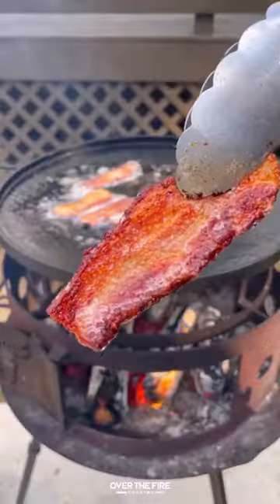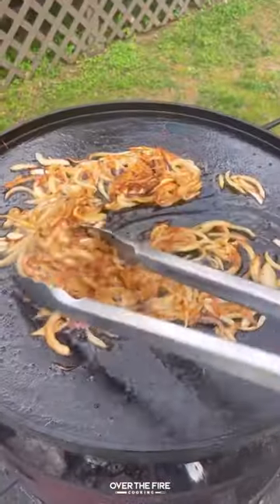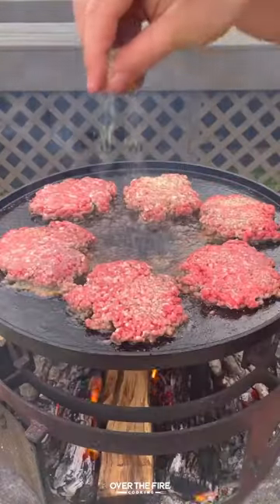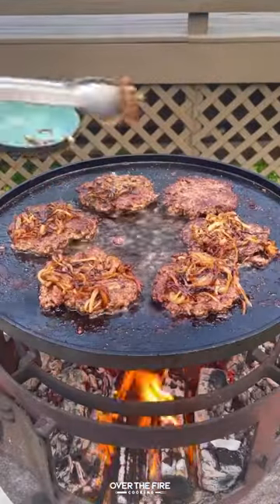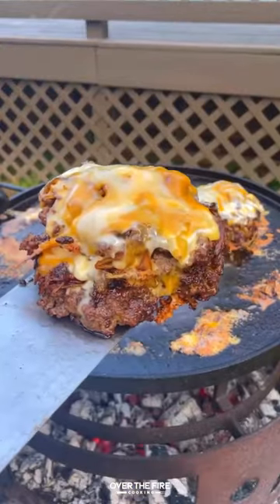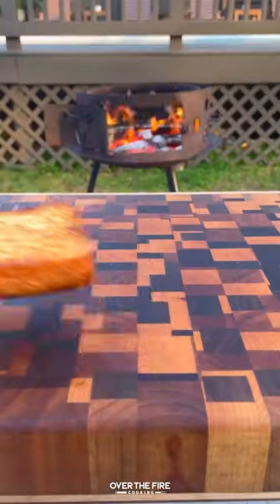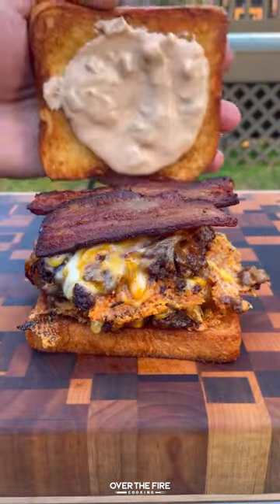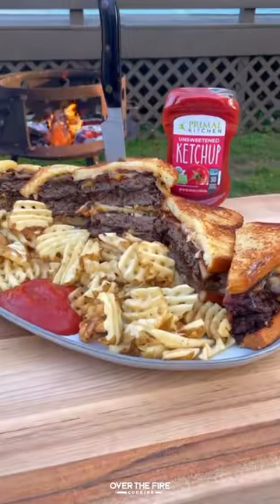Cheesy Patty Melts Recipe | Over The Fire Cooking by Derek Wolf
Cheesy Patty Melts will make any day better! 🍔🧀🔥

I have been craving a good patty melt recently, and decided to make these delicious Cheesy Patty Melts. Snagged some ketchup to make some delicious diner sauce on these patty melts. Seared off over high heat, these ground beef patties get topped with not one but three different types of cheese for some extra cheesiness. Topped off with crispy onions + bacon and you got a match made in heaven. Find this whole recipe on my blog or linked in my bio! 🍻👍